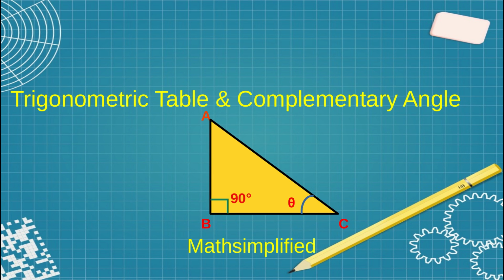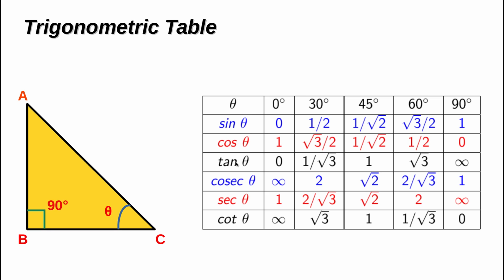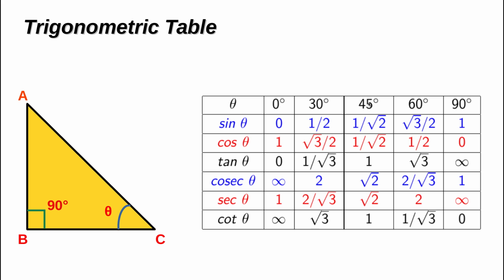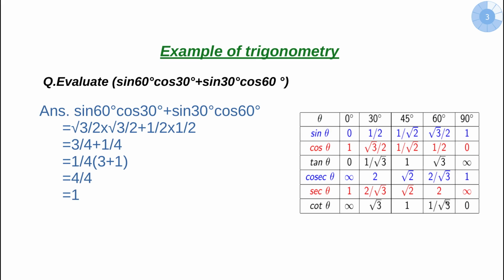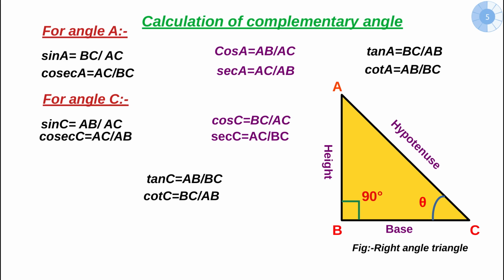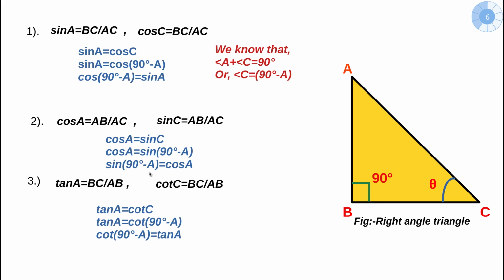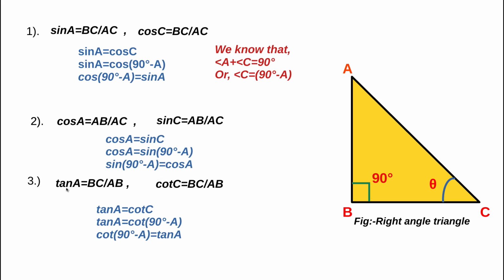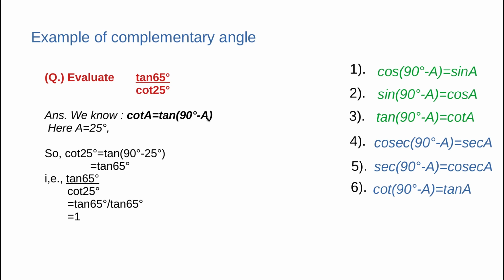Tricks to remember Trigonometric Table easily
This video is about the trigonometric table and some simple example. For the basic introduction of trigonometry and some other examples go through my other videos